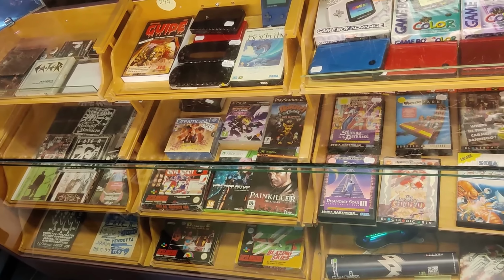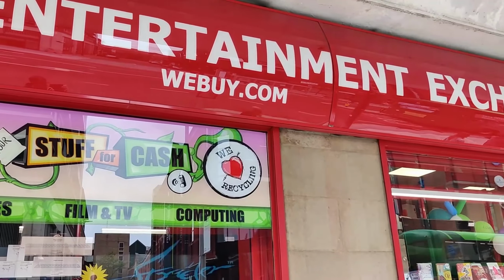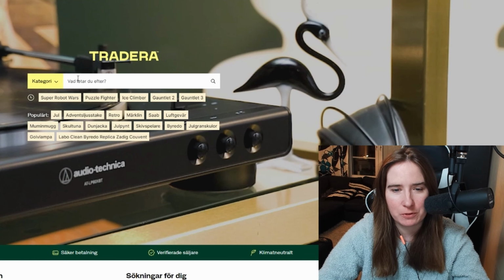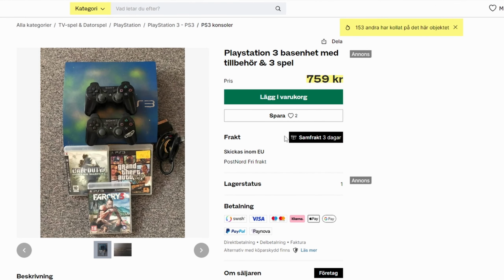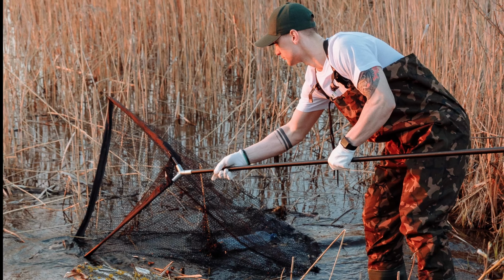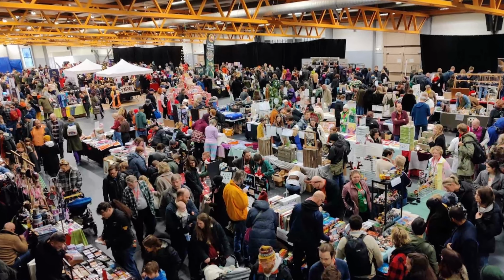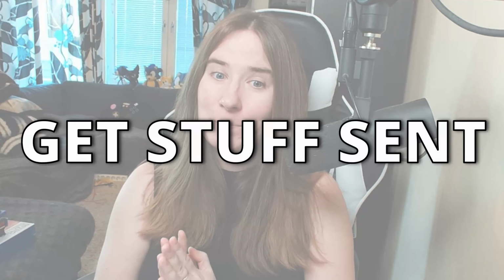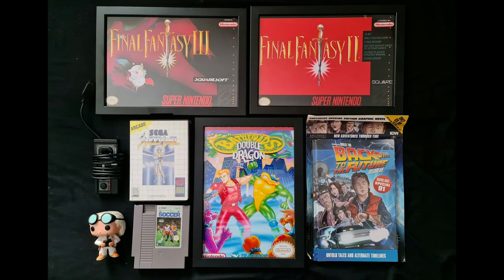10 Money Saving tips for Buying and Collecting Retro Games.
10 money saving tips for Buying and collecting retro games.
Retro games are getting super expensive these days however I have 7 tips that will help you to find the retro games at a cheaper price without costing a kidney.

The Megaman x4 game was actually cheaper than I remembered oops! LOL. Wondering why the numbers look high? it's cause the pricing on the products are in SEK ( svenske kroner)
TIMESTAMPS
00:00 Intro
00:13 Tip 1
01:20 Tip 2
02:17 Tip 3
03:22 Tip 4
03:59 Tip 5
04:34 Tip 6
04:43 Tip 7
05:45 Bonus Tip 1
06:16 Bonus Tip 2
06:46 Bonus Tip 3

Did you like this video? I would love to hear from you! Please take a moment and say 'hi' in the comments below and let me know what you liked about the video.

I am The GameMistress / Theresa, I am a mental health advocate and retro content creator.
You can also find me streaming on Twitch every Monday, Wednesday and Friday from 4pm GMT.
I donate 20% of my total revenue to animal shelters around the world.